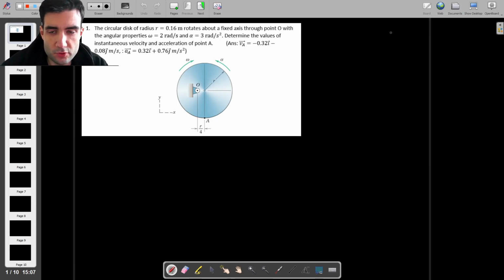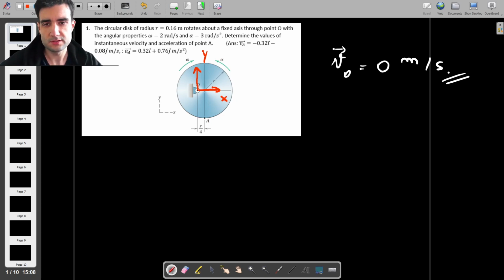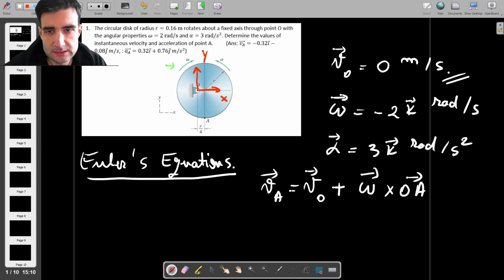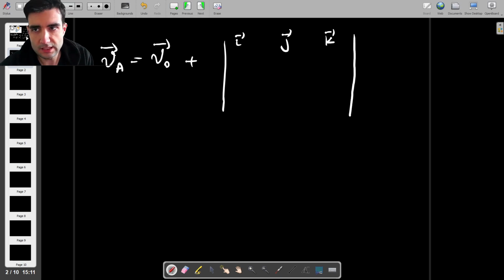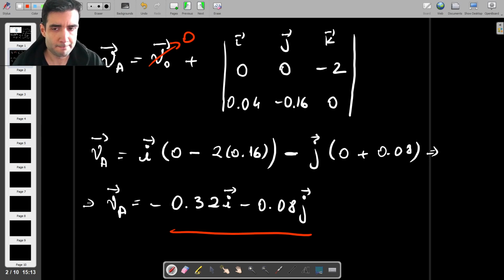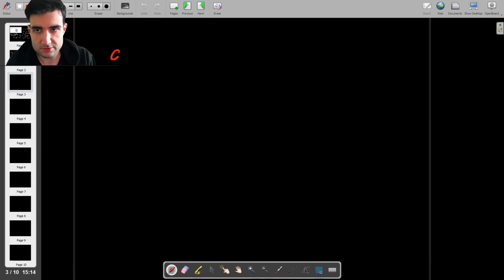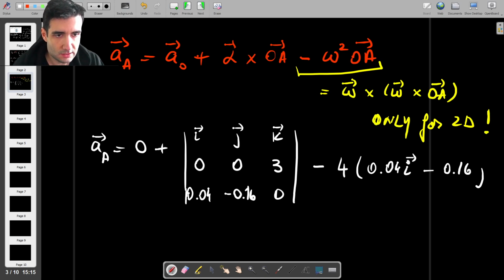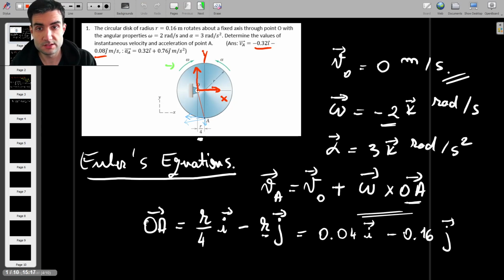Rotation of a disk about an off-center point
This problem tries finding the velocity and acceleration vectors for a point sitting at the bottom of a de-centered disk.